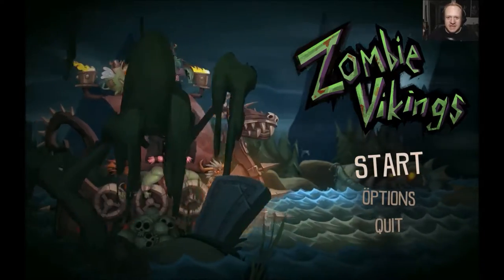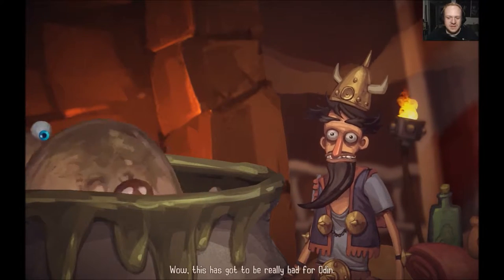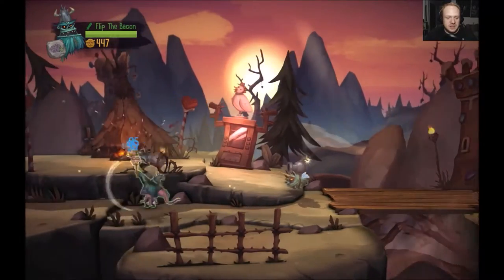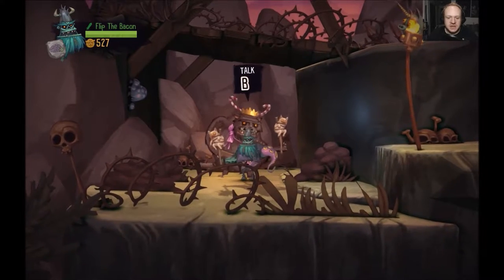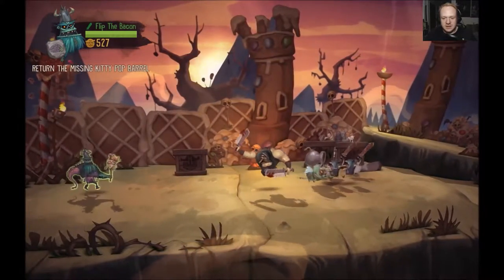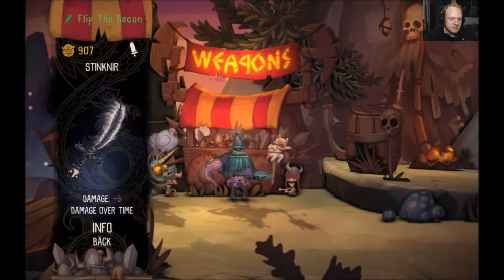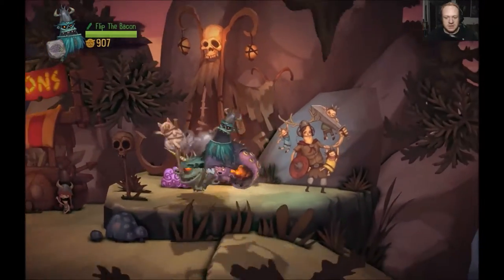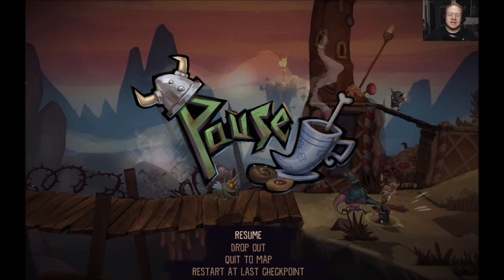BONBON BOGS AND BUTT MUSHROOMS! BLIND LET'S PLAY OF ZOMBIE VIKINGS – PART 7!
Join me on my Blind Let's Play of Zombie Vikings!

First and foremost I would like to thank Zoink Games and Mikael Forslind for hooking me up with a Steam copy of Zombie Vikings, I really appreciated it a lot! Thank you for having faith in me!Hopefully, in return my blind let's play & end game review of Zombie Vikings will end up helping you in some shape or form.

Zombie Vikings is a Single-player or Co-op (1-4 players) side-scroller hack and slash story brawler, Which can be played either online or offline. Developed and published by Zoink Games.
Zombie Vikings was first released (digital release) on SEPTEMBER 1st, 2015 for the PLAYSTATION 4, then with a digital release for Steam on DECEMBER 7th, 2015. followed by a physical copy of Zombie Vikings on the PLAYSTATION 4 on April 22nd, 2016.

From the creators of indie smash hit Stick It to The Man! comes a new one to four-player co-op stab-you-in-the-gut-a-thon. Embark on a dead funny adventure with the Zombie Vikings. A putrid posse sent on a mission through the most epic of worlds to retrieve Odin’s lost eye.

GAME SUMMARY By Zoink Games.
Play as the most fearsome Vikings ever raised from Norse soil – Gunborg, Seagurd, Hedgy and Caw-kaa. Hack through the gingerbread swamps of Molgaga! Cruise through the intestines of the Midgaard Serpent! Fight giant poultry!

Key Features:
Co-op story brawler for 1-4 players
Single-player and online/offline multiplayer
Written by Zach Weinersmith (SMBC Comics)
+25 levels in 8 different worlds. Plus 5 Versus Arenas!
Choose among four different Zombie Vikings, each with unique power moves.
Over 40 unlockable weapons. Try out Stinknir or Blunt Fish Trauma!
Collect Viking Runes to gain new cool abilities. Mix up your style of play!
Stitch all your friends together into a giant mega Zombie. Working together is fun!

Why You Should Watch My Zombie Vikings Blind Let's Play Videos?

What sets my work apart from everyone else? Experience, purpose, and insight.

My ultimate goal with every video I create with Flip The Bacon is to create a positive environment where gamers of all types can connect and add value to each others lives.

Secondly, I am not just your average run-of-the-mill gamer, I know video games better than most people. I have spent the last 29 years mastering and playing all types video games, to the point where they have virtually become a part of me. I have a deep understanding on what makes a game work and not work, what make a good game and what makes a game bad. I will pour my knowledge, passion, and experience into every single video I make for you and to serve our community.

CONNECT WITH FLIP THE BACON

ZOMBIE VIKINGS INFO:
Developer: Zoink Games.
Publisher: Zoink Games.